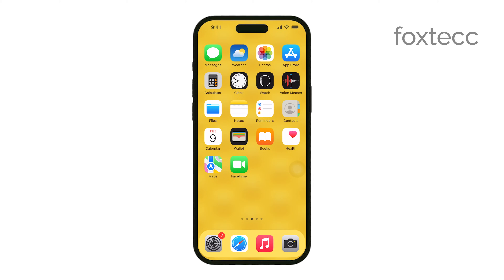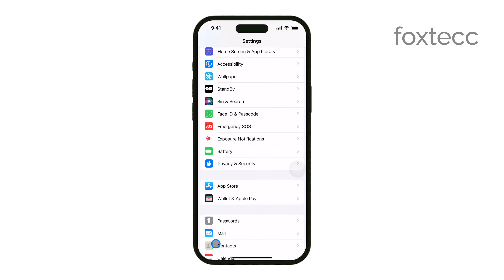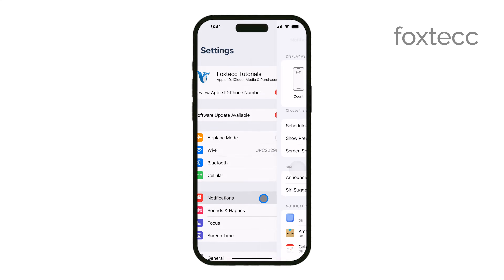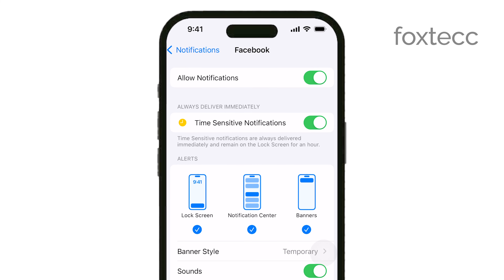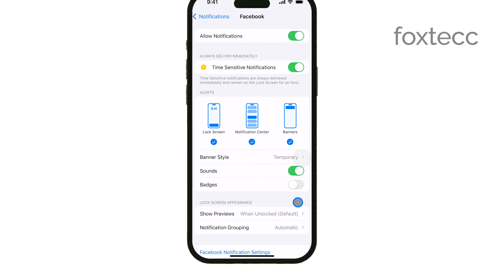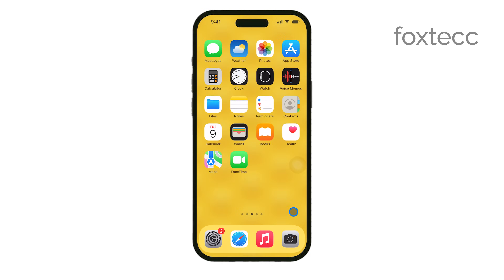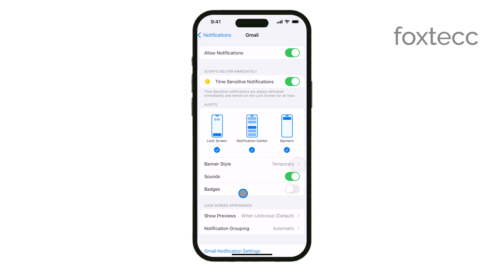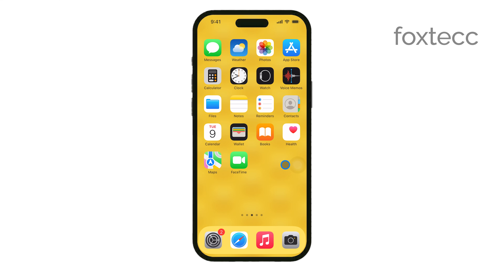How to Turn Off Badges on iPhone (tutorial)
In this video, we’ll show you how to turn off notification badges on your iPhone. If you want a cleaner home screen without the red notification dots, follow our step-by-step guide to easily disable badges for specific apps or all apps. Perfect for users looking to reduce distractions and declutter their screen.